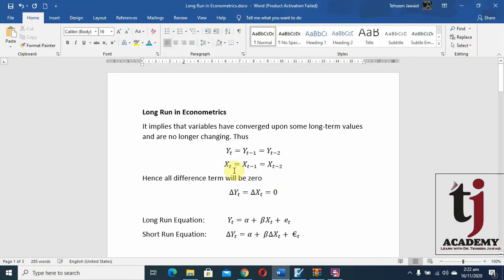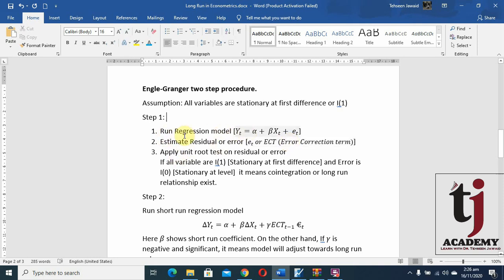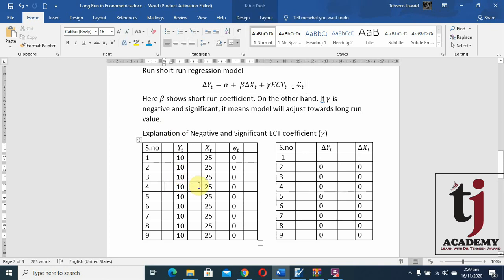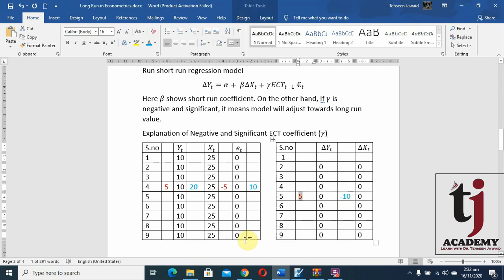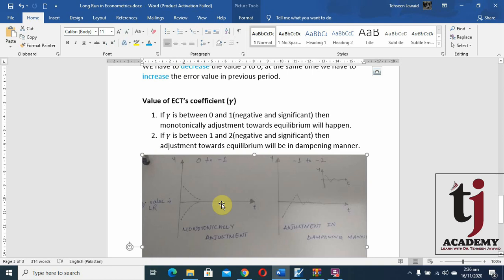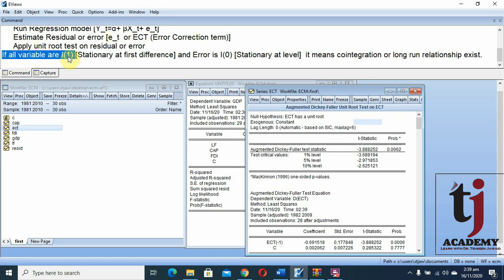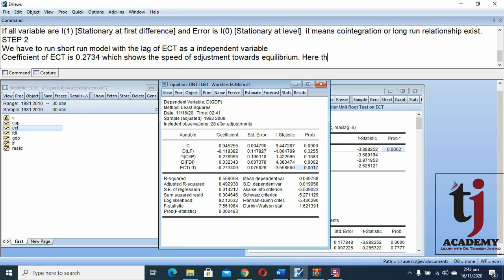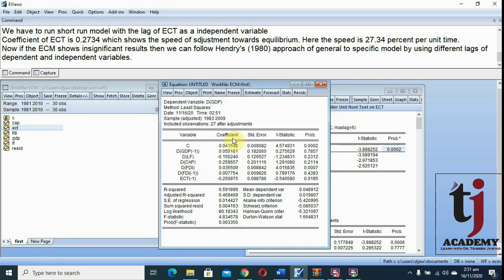Econometrics # 38 : Error Correction Model with EViews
This video/lecture tells about Error Correction Model. @TJ Academy